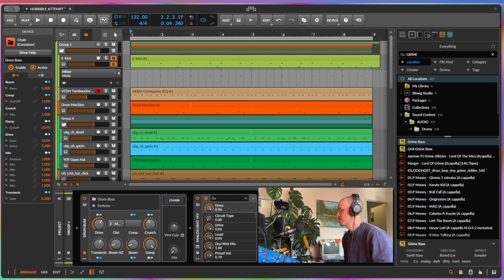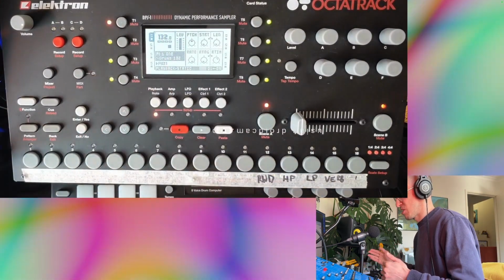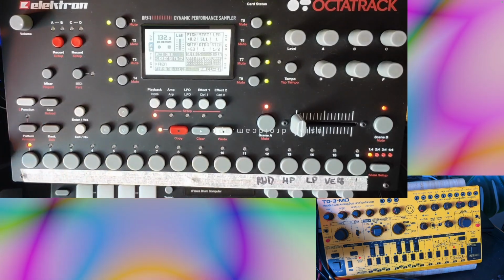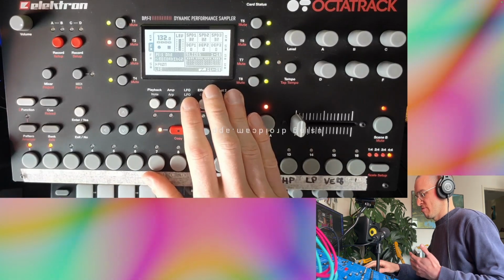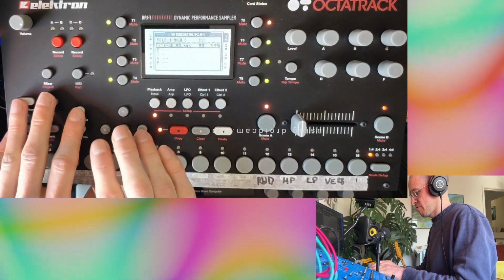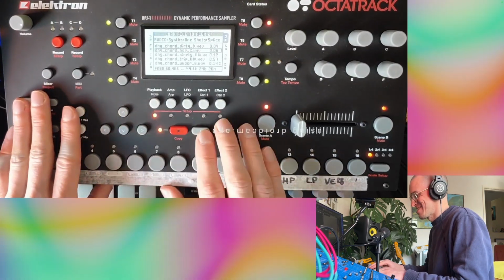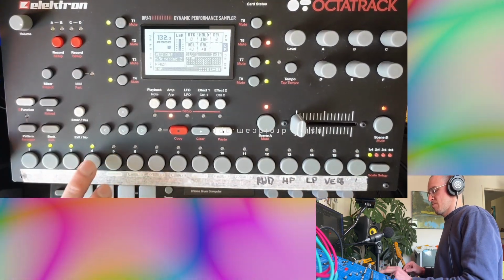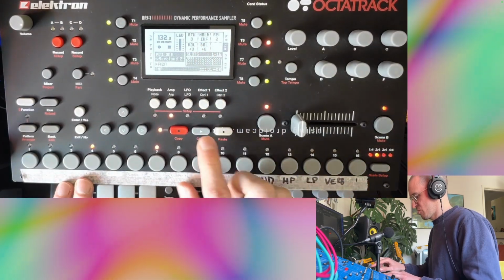303 Basslines & Cassette Tapes: The Ultimate Octatrack Challenge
In this video I create a wonky garage track using the Octatrack. I recycle some drums from an old project, sample a cassette and create a bass line using my TD-3-MO.

Sampled:
Weed Diamond